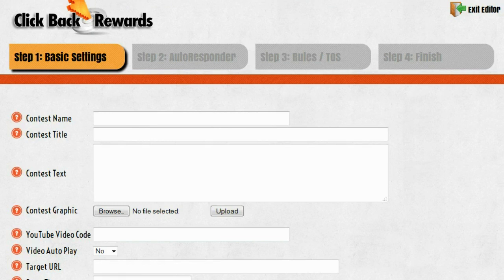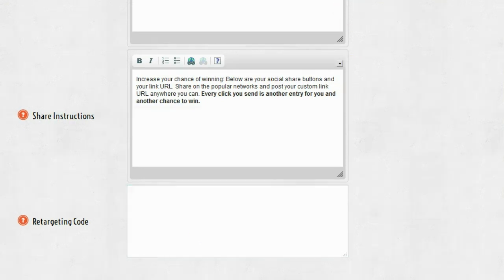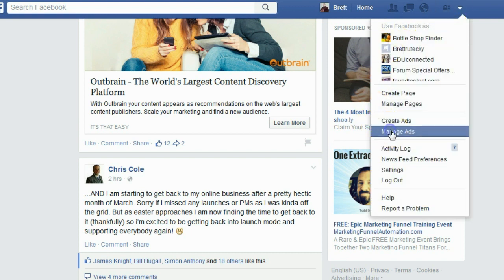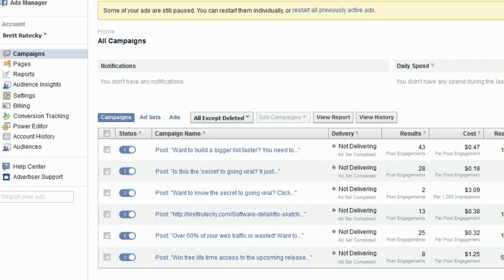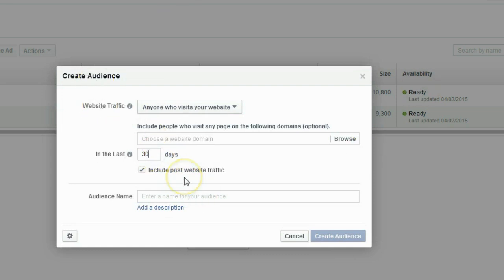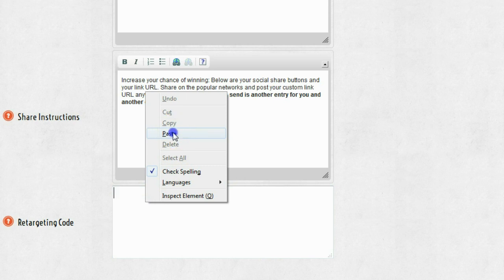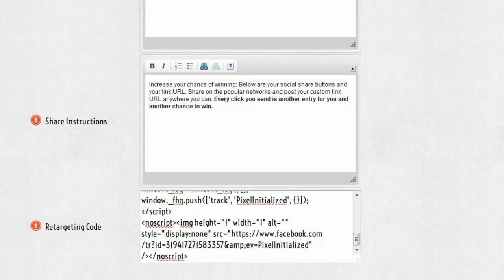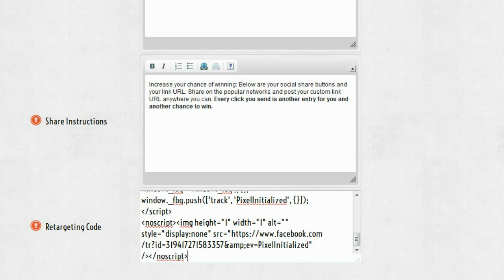Click Back Rewards retargeting feature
Brett Rutecky explains the new retargeting feature in Click Back Rewards